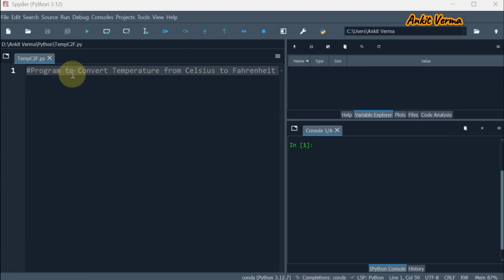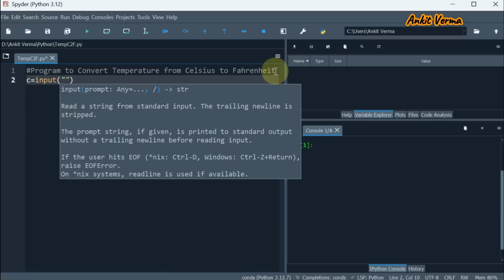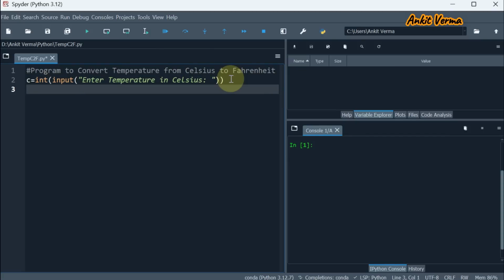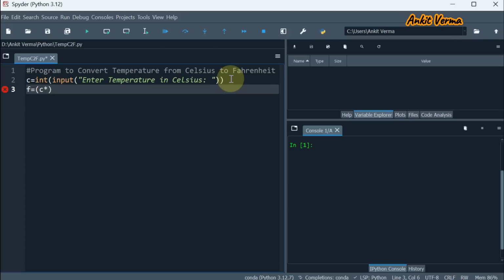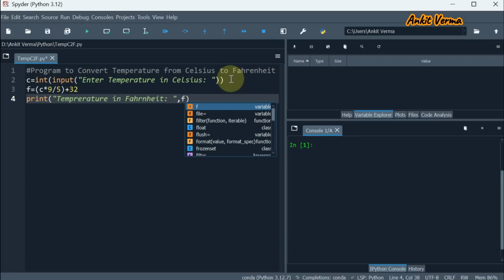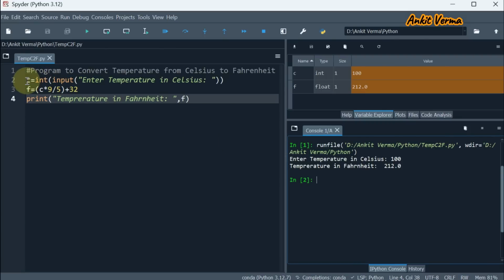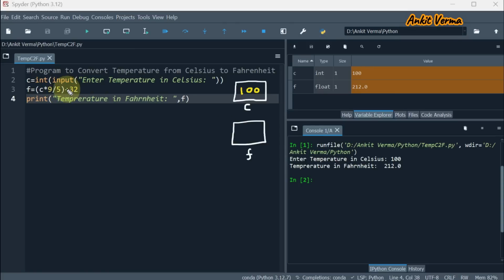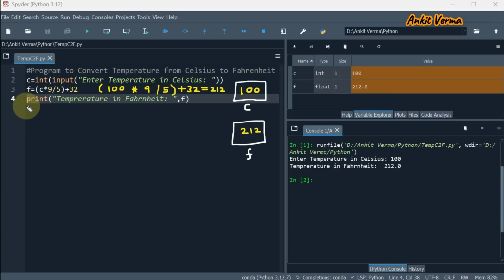Python Program to Convert Celsius to Fahrenheit | Python Programming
python program to convert celsius to fahrenheit | convert celsius to fahrenheit – python | python temperature conversion program | how to convert celsius to fahrenheit using python? | how to convert celsius to fahrenheit in python | python code to convert temperature celsius to fahrenheit | how to make celsius to fahrenheit convertor in python | program to convert celsius to fahrenheit | convert temperature from celsius to fahrenheit python | wap to convert temperature from celsius to fahrenheit in python | python program to convert temperature from celsius to fahrenheit | convert temperature from celsius to fahrenheit in python code | write a python program to convert temperature from celsius to fahrenheit | create a program to convert temperature from celsius to fahrenheit in python | to convert temperature from celsius to fahrenheit in python | program convert celsius into fahrenheit | in | artificial intelligence and machine learning | aiml | artificial intelligence and data science | aids | computer science and engineering | cse | information technology | it | computer science and technology | cst | computer science | cs | guru gobind singh indraprastha university | ggsipu | ipu | maharshi dayanand university | mdu | delhi university | du | indian institute of technology | iit | national institute of technology | nit | niit | in | python | python programming | programming | english | hindi | ankit verma python | python tutorials | ankit verma python | ankit verma python programming | ankit verma programming | av | dr. ankit verma | ankit verma